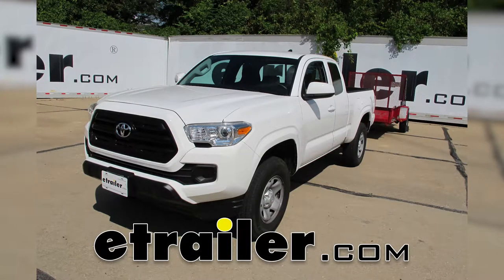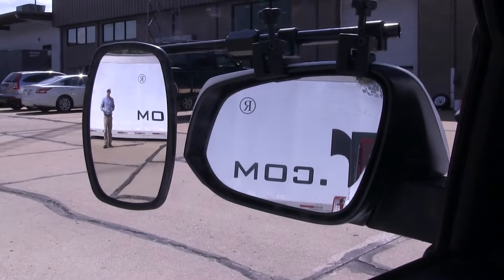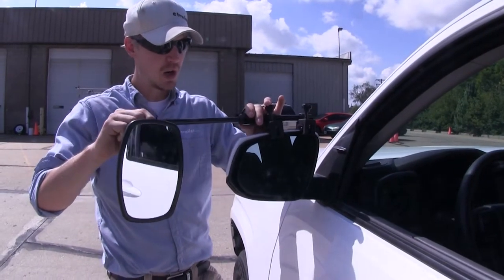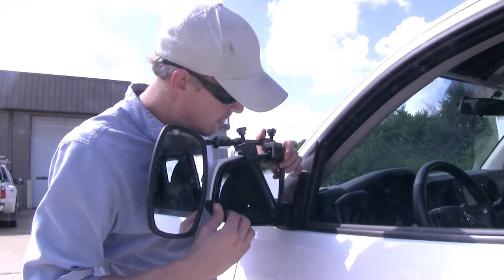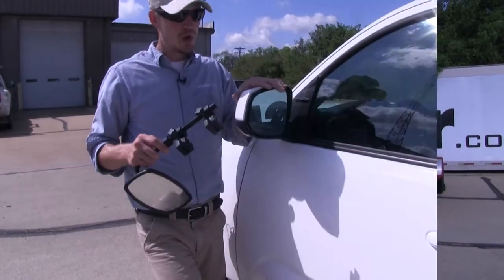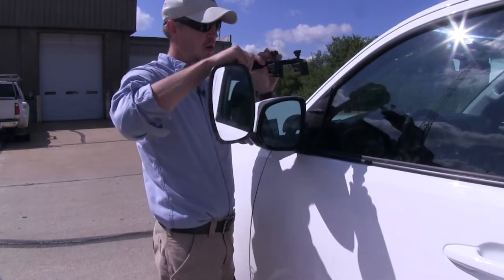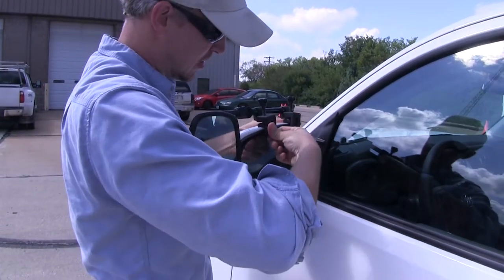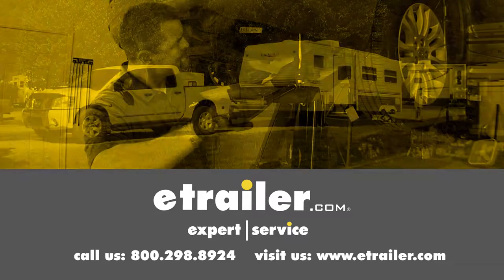etrailer | DIY 2016 Toyota Tacoma Installation for the CIPA Universal Fit Towing Mirror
Today on our 2016 Toyota Tacoma we'll be doing a test fit on the CIPA Universal Bar Clamp On Towing Mirror, that's part number CM11980. It offers us a wide field of view, it's going to allow us to safely change lanes, pass, park, or even back up while towing a trailer. As you can see I'm visible in the towing mirror, but not the factory mirror. If I take a few steps in towards my trailer this is the view you'd get with just your factory mirror. The mirror can be rotated 360 degrees and can be adjusted to most angles. We've got our left and right, up and down, and even diagonal.

By loosening up the large nut up top here we can extend our mirror out to better suite our towing needs. Once we have it set, you just tighten it up. By loosening up the knob here we can adjust our mirror anywhere along the bar we like. Once we've got it set we just tighten it down. If we'd like to have it up, move it up slightly and just tighten it up. You can see how it's not going to interfere with our factory mirror.

We've still got plenty of movement and we can even still fold it in. On the backside here you can see it doesn't use any straps to secure it to the factory mirror. Just two clamps up top. It comes in a quantity of one, so if you'd like to pick up one for the passenger side just use the same part number. Now let's show you how easy it is to get installed. I'm here on the driver side of my Toyota Tacoma and to begin our test fit let's go ahead and turn our mirror over.

We need to make sure that our clamps here are loosened up, that way we can easily fit it around our housing. We can do that by simply just loosening up the knobs until we have enough space between the rubber padding here and the bottom portion of the clamp. Once we have enough room we can turn it back over and clip it in place. I'm just going to have it centered up with my mirror here. You want to make sure it goes between the mirror and the housing.

Get it in position and then I'm just going to slide it on. I'm going to make sure it's slid all the way on, and then we can tighten it down. Then we can just our mirror however we want and we're ready to tow. That's going to complete our test fit on the CIPA Universal Bar Towing Mirror, part number CM11980 on our 2016 Toyota Tacoma.